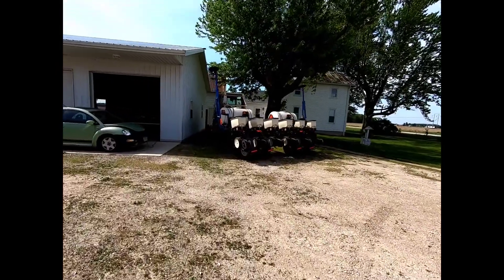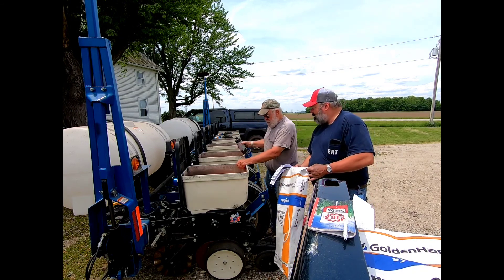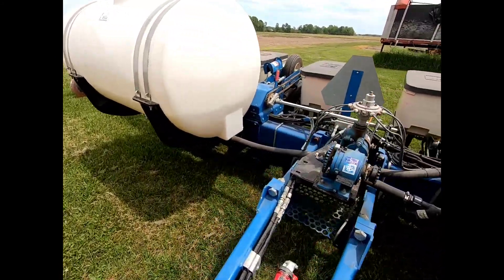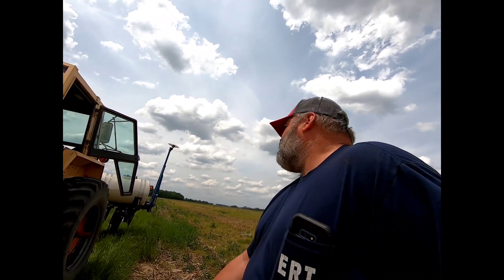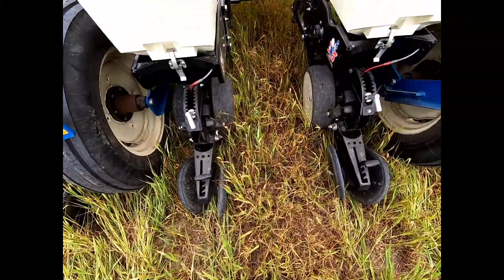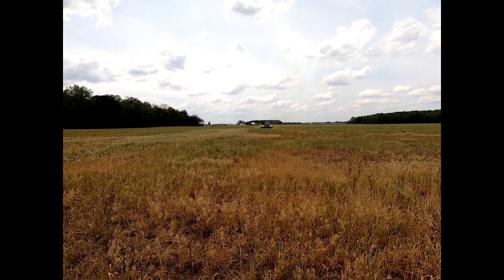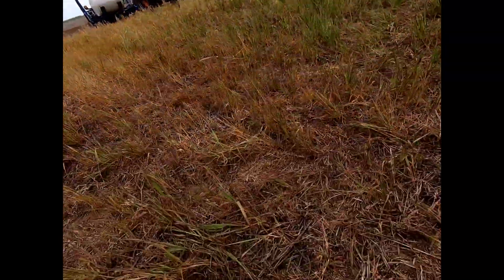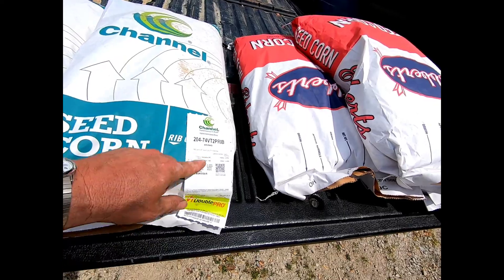We're planting corn! but not before a few finishing touches to the planter?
Me and Dad get the kinzie 3000 planter dialed in and start putting corn seed in the ground with the case 970.